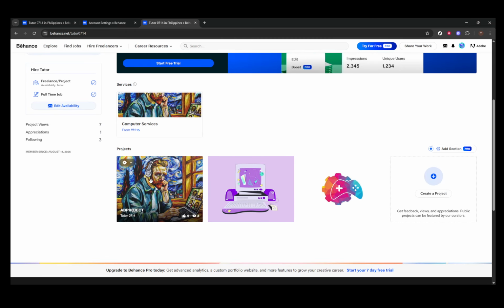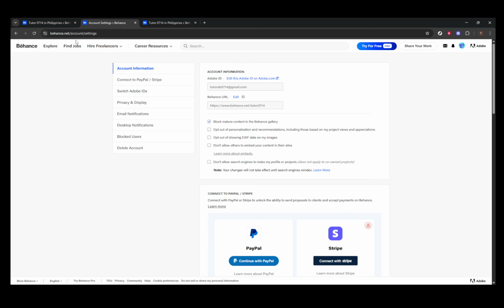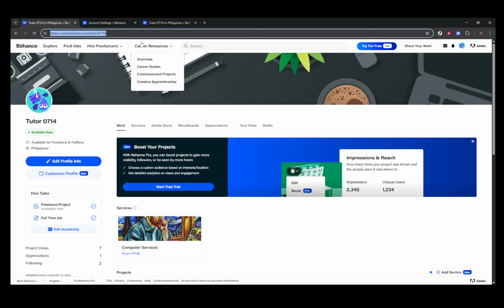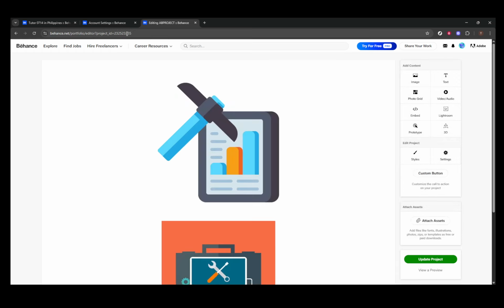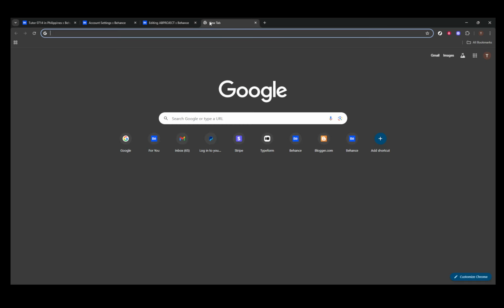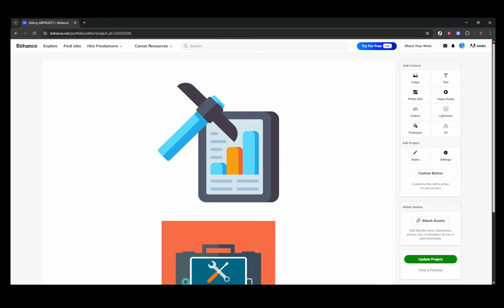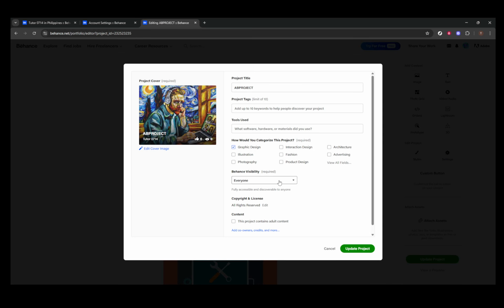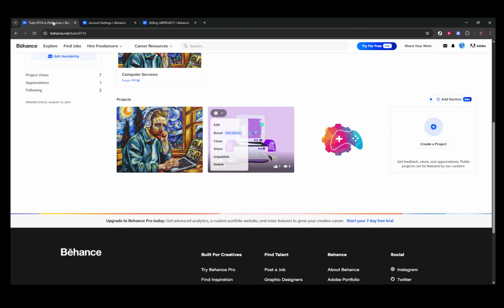How to Get Behance URL [2026 Full Guide]